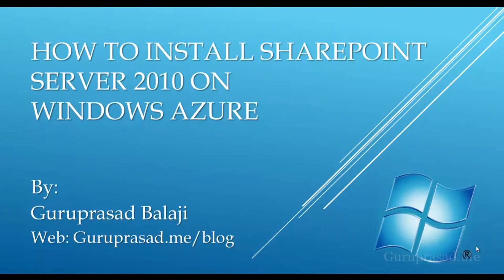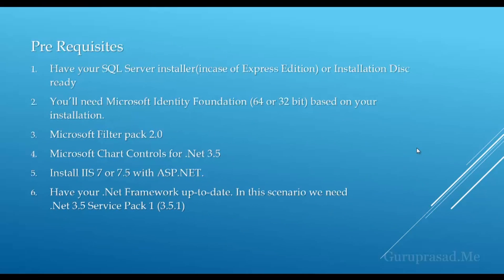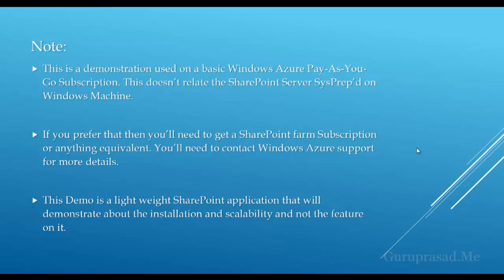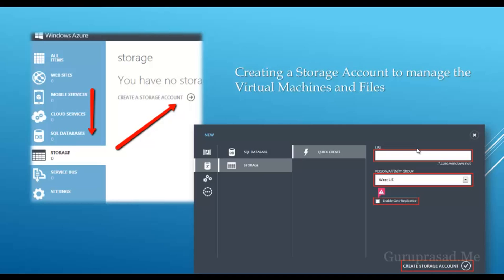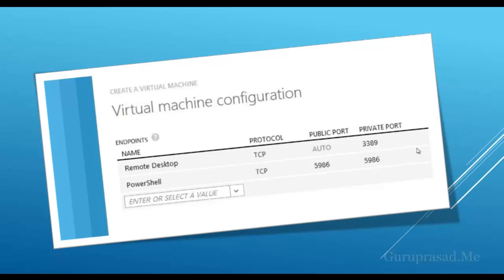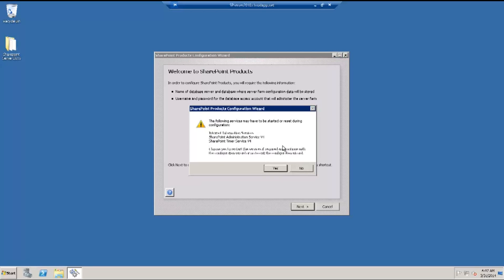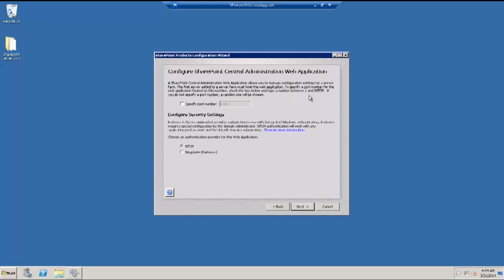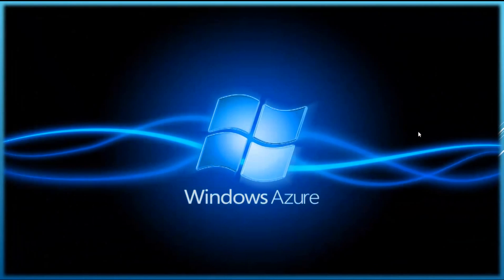Configuring SharePoint 2010 on Windows Azure Cloud Virtual Machine [Step-by-Step demonstration]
This is neat video presentation demonstrating, how to install and configure SharePoint Farm on Windows Azure Cloud Platform. This is a Step-By-Step demonstration in making everyone easy to setup and move SharePoint farms to the Fast Paced, Secured Windows Cloud Platform